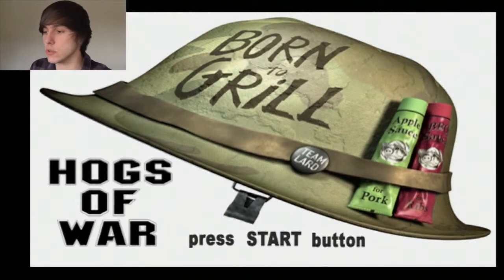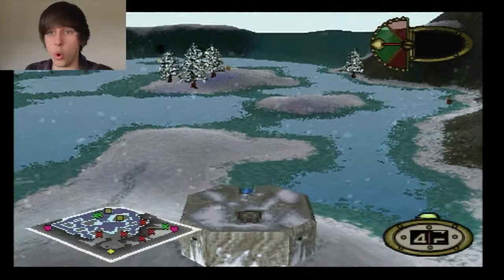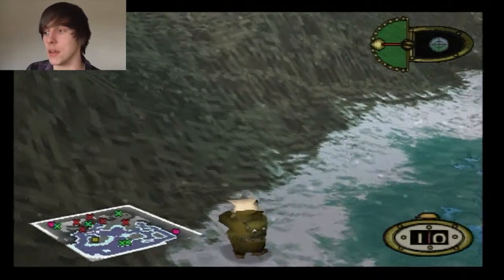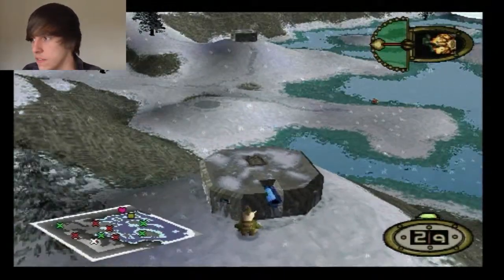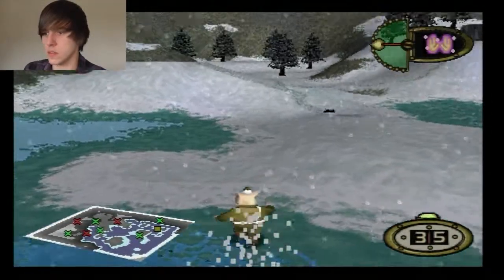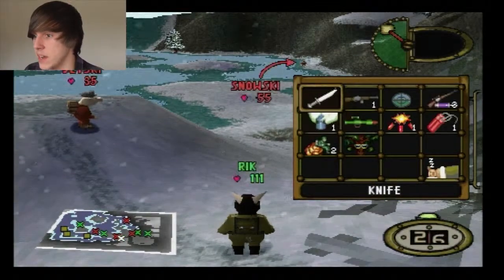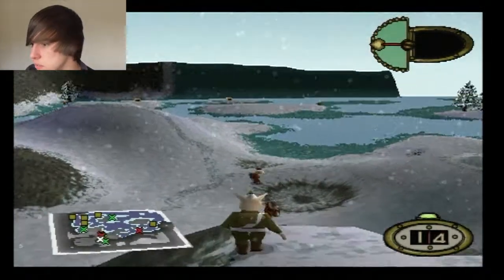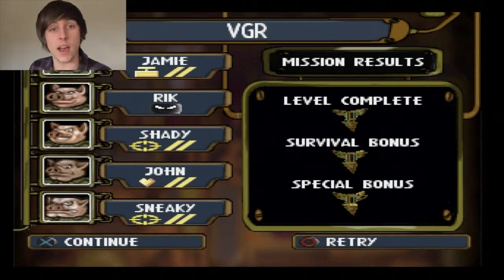Hogs Of War Full Walkthrough: w/ Facecam Mission-13 Glacier Guns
Welcome back guys in this episode I'm going to be showing you how to complete this level and collect the medal, Tune in tomorrow as I'm going to be uploading another video as i have been really slacking with the uploads :) Thankyou for watching and see you tomorrow :) x